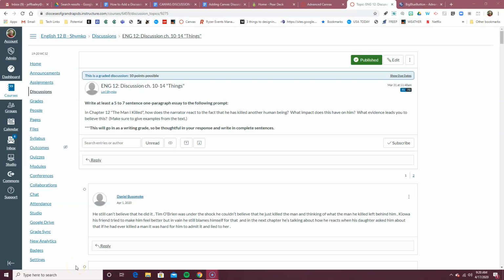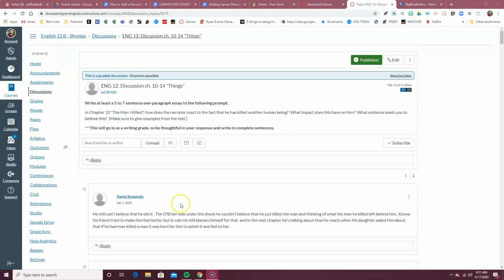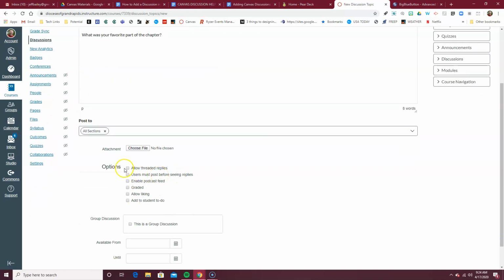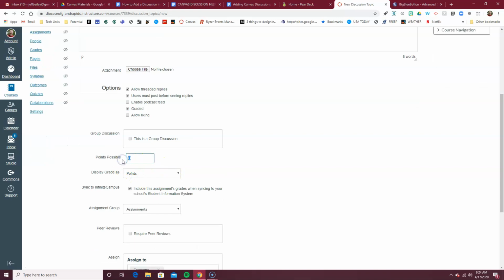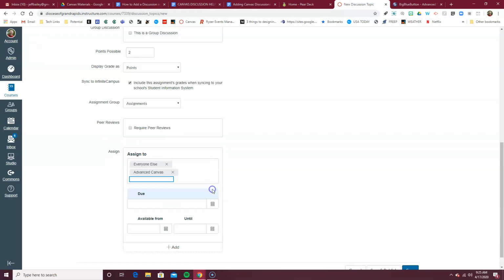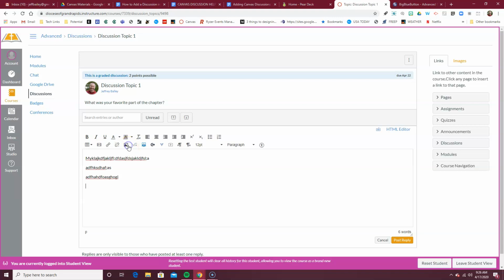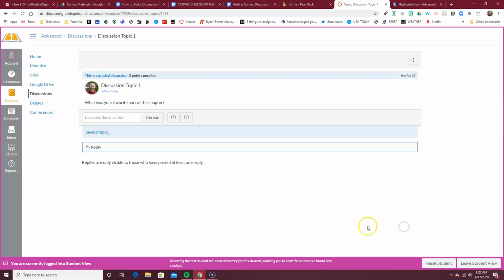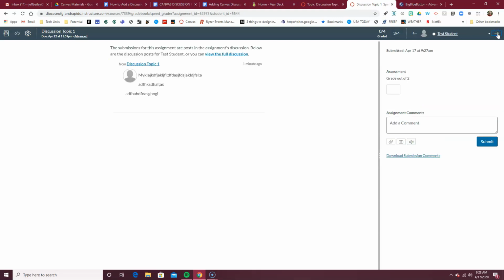Using Discussions in Canvas